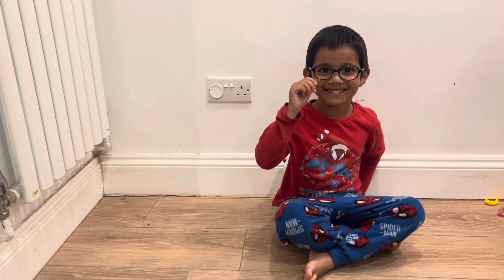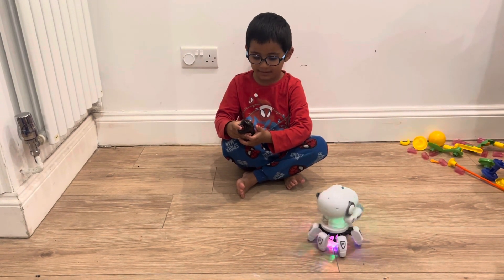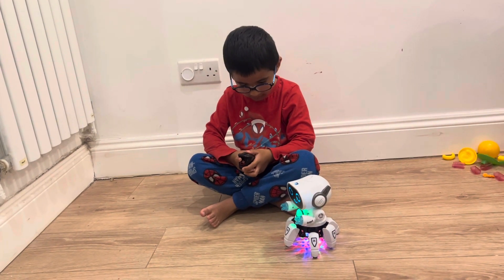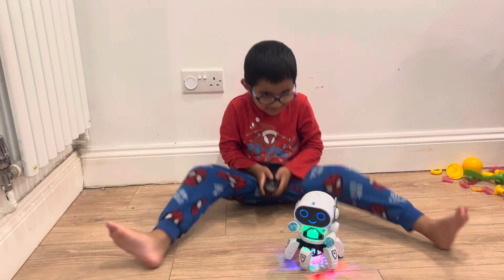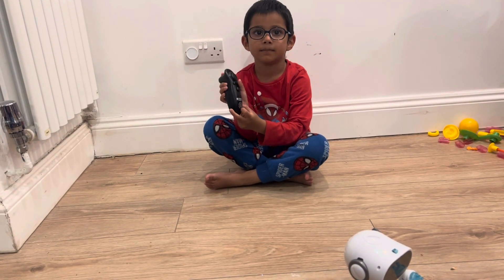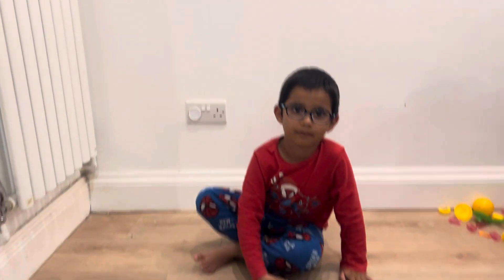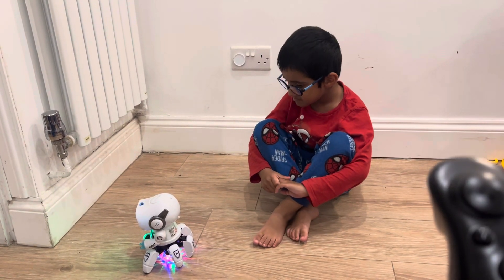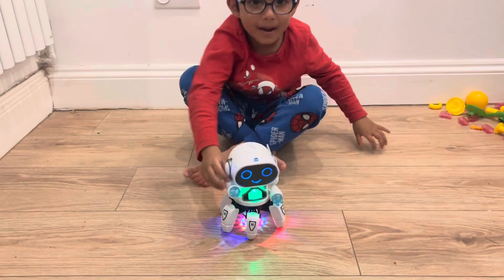Aidan’s remote controlled Hexapod robot space fighter moves and dances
Aidan’s remote control Hexapod space fighter robot moves & dances @AidansAdventures2023